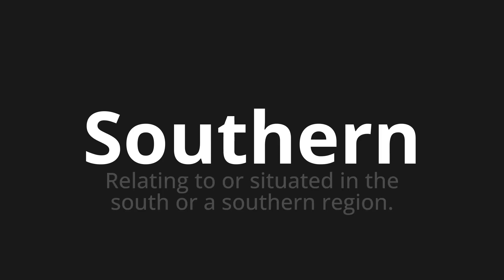How to pronounce Southern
Master the Pronunciation of 'Southern' - which means : Relating to or situated in the south or a southern region. 📝 with @HTPronounce 🎓🗣️ - [Your Guide to English]

Learn to pronounce 'Southern' perfectly in English with our easy and engaging tutorial by @HTPronounce! 📖📽️ In this comprehensive video, we provide you with native speaker examples 🗣️👂 and phonetic breakdowns 🎵 to ensure you get the pronunciation just right.

How to say Southern in English